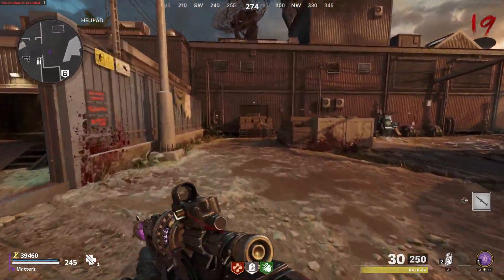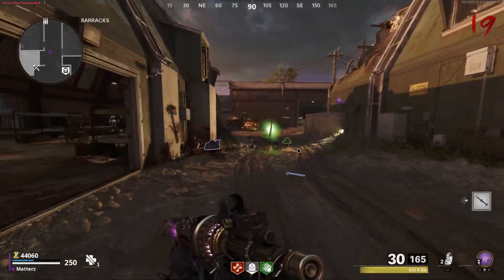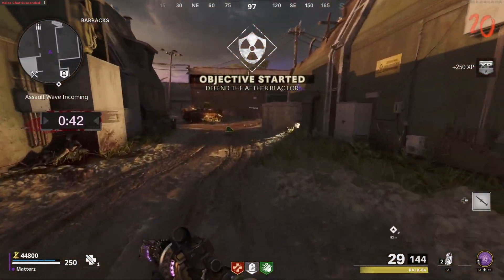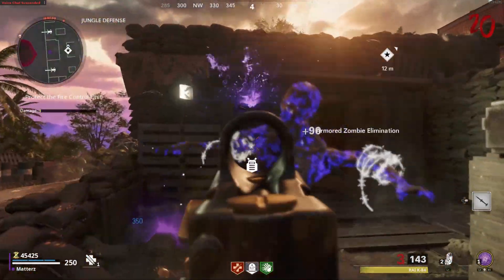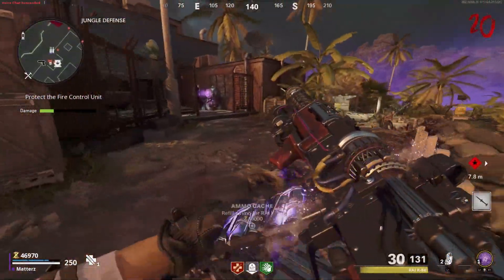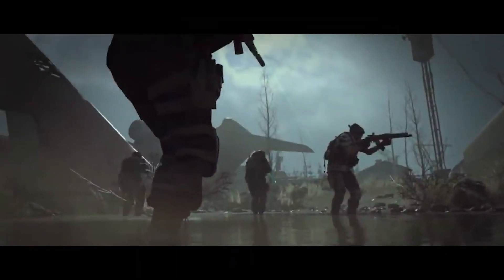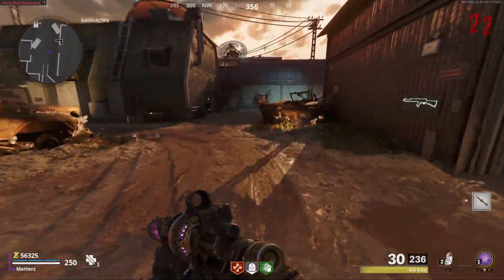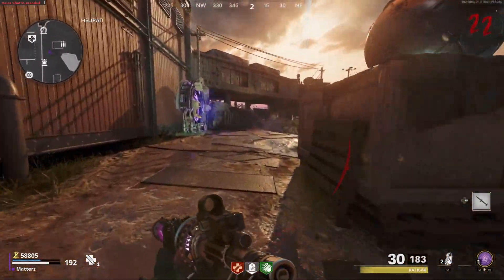BREAKING: DLC 2 ZOMBIES LEAKED Release Dates, Field Upgrades! Black Ops Cold War Zombies Season 2!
BREAKING: DLC 2 ZOMBIES LEAKED Release Dates, Field Upgrades! Black Ops Cold War Zombies Season 2 Zombies!

--Cold War Zombies DLC 2 Zombies Map & Event LEAKED! Black Ops Cold War Zombies OUTBREAK MODE Info!

0:00 Intro
0:32 Sponsorship
0:56 Season 2 Release Date Revealed
3:07 New Outbreak Zombies Teasers
3:53 Zombies Lightning Teaser?
4:38 New Zombies Field Upgrade Leaked
6:04 Secret Firebase Z Zombie Boss
8:31 Outro